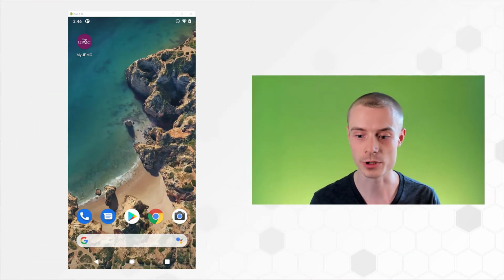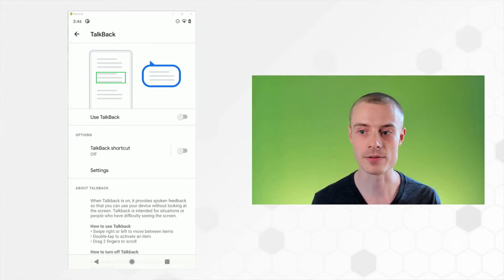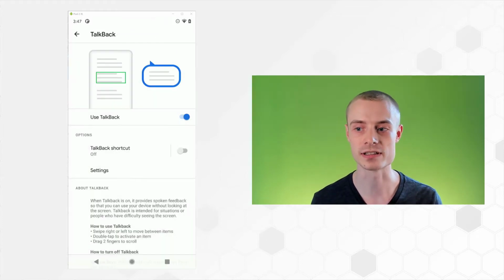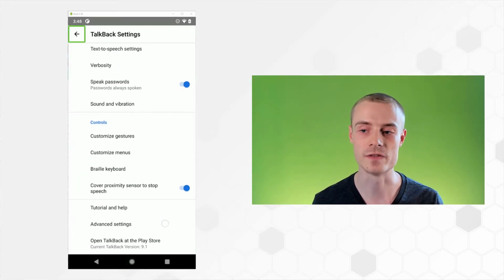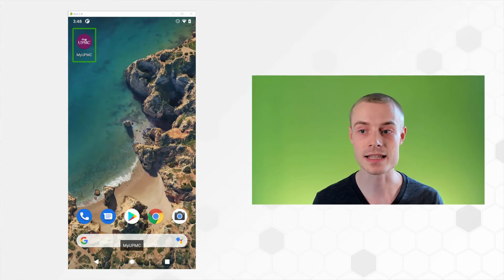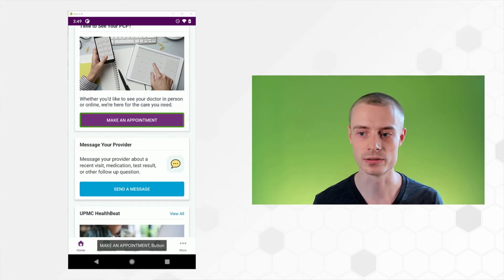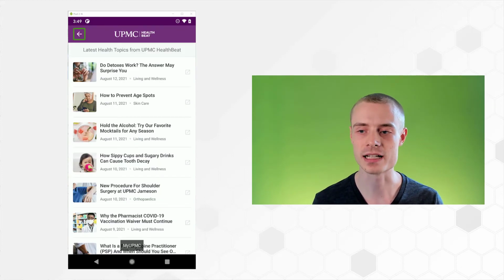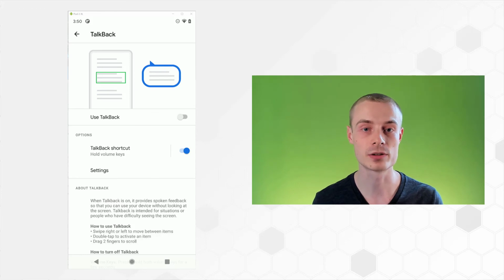Introducing Android Talkback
Android's screen reader is an indispensable tool to application developers but can take a bit of getting used to. This video covers some tips on how to turn it on and use it.